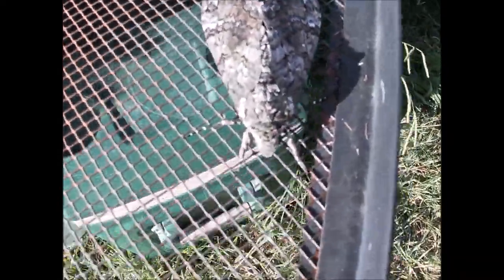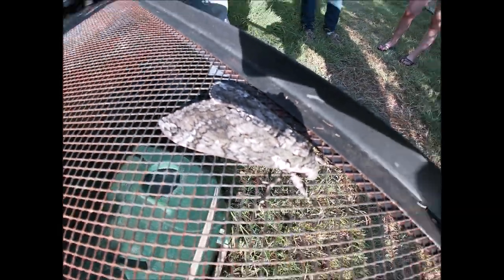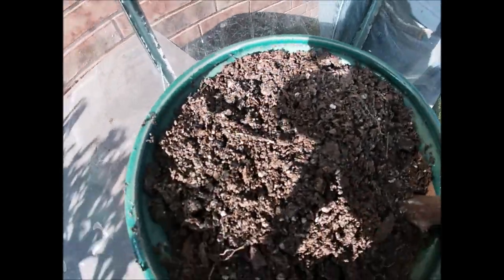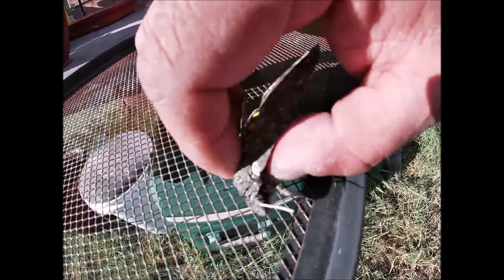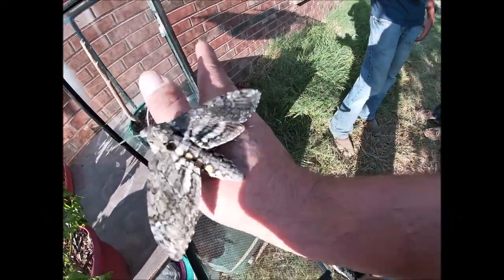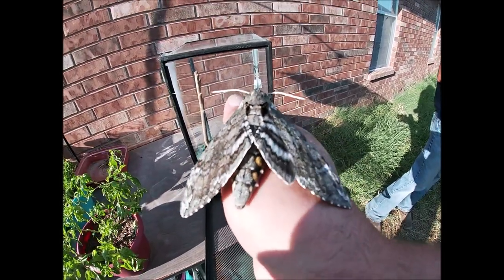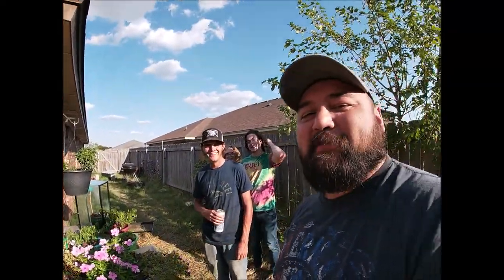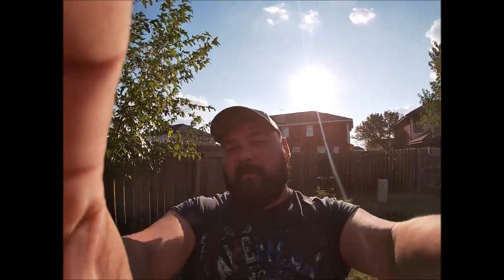THE TOMATO HORNWORM (FINAL VLOG!)-HAWKMOTH RELEASE!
The Tomato Hornworm has finally transformed into It's full potential, the Hawkmoth! Watch the final VLOG and the release of this awesome moth!